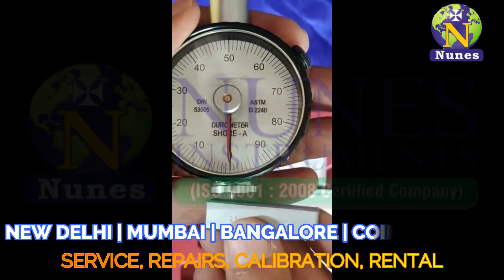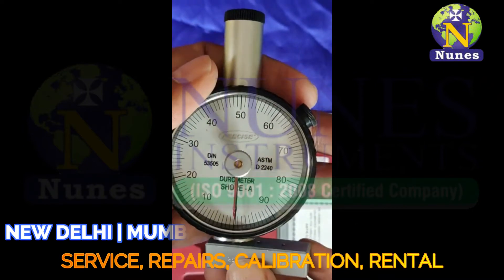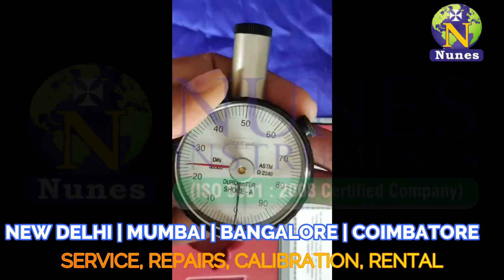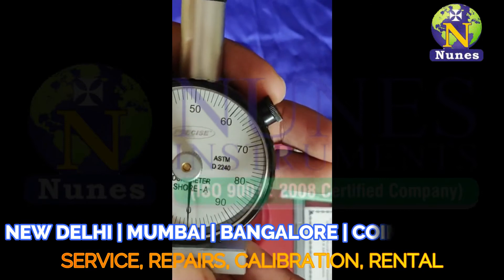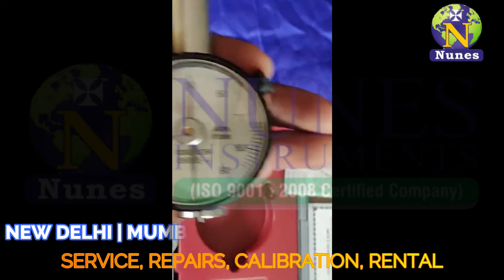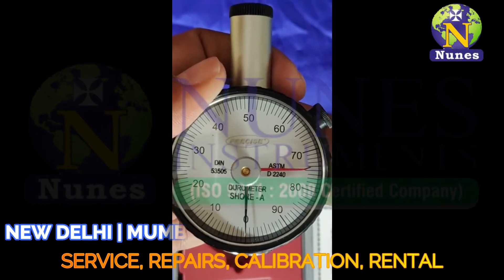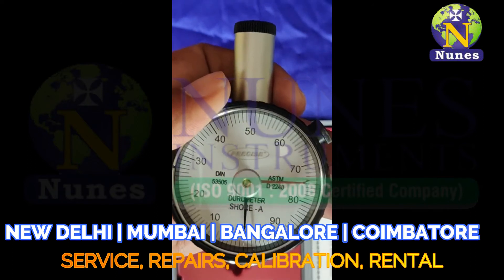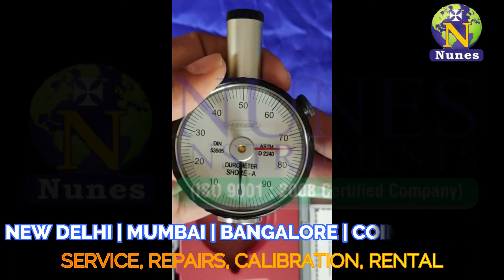Precise Rubber Hardness Tester